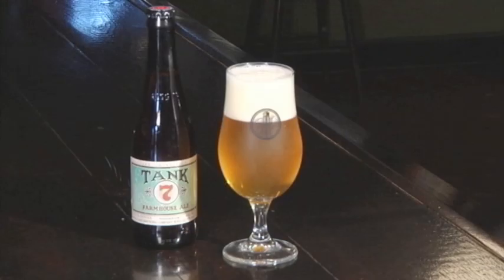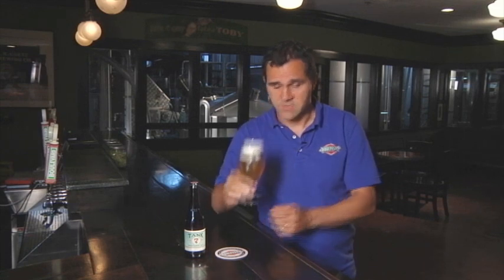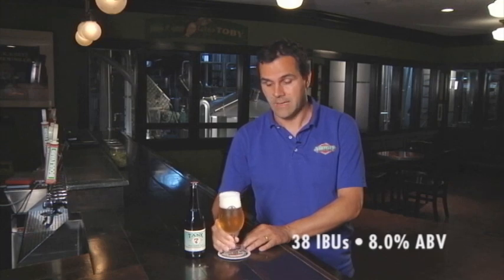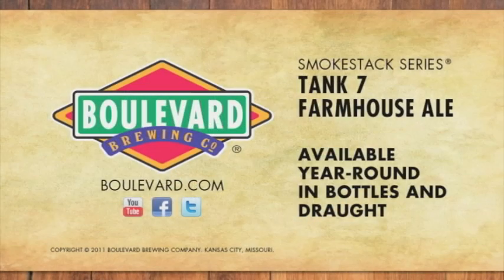Tank 7 Farmhouse Ale - Boulevard Brewmaster Video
A one-minute sensory description of Tank 7 Farmhouse Ale with Boulevard Brewmaster, Steven Pauwels.